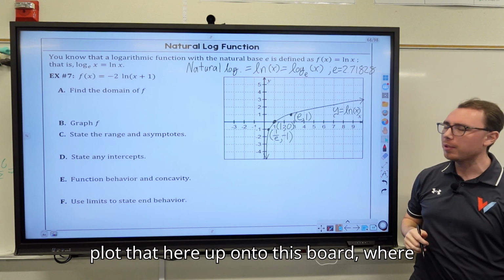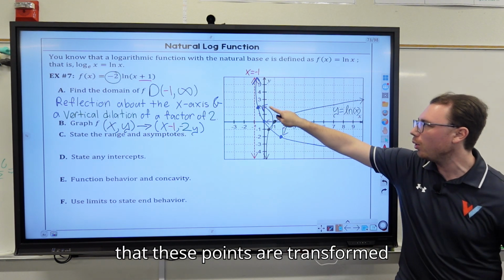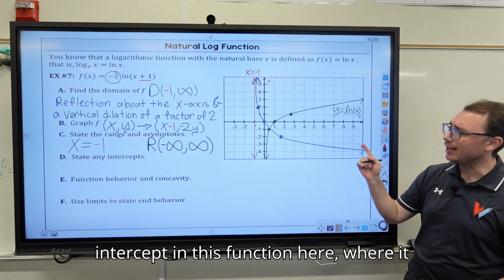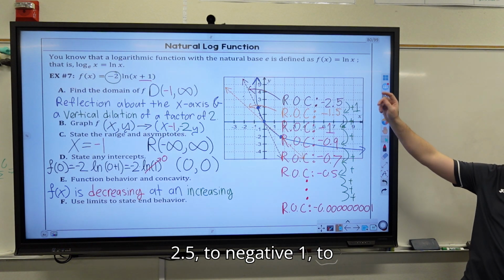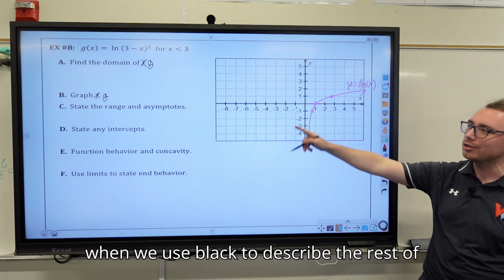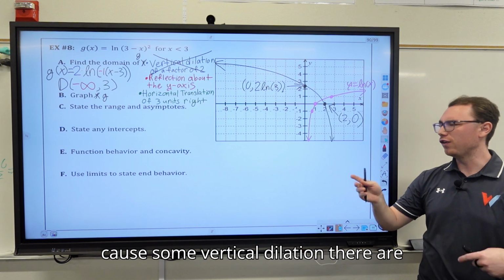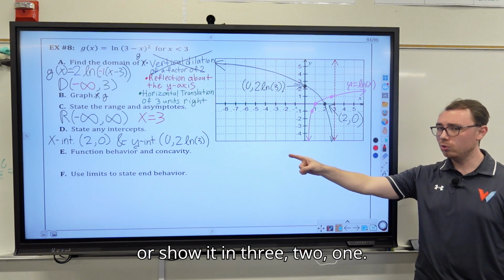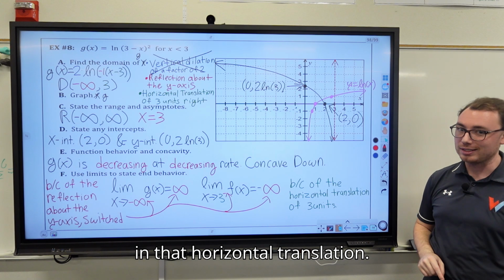Lesson 12B Part 2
AP Pre-Calculus Topic 2.12B Lesson Part 2